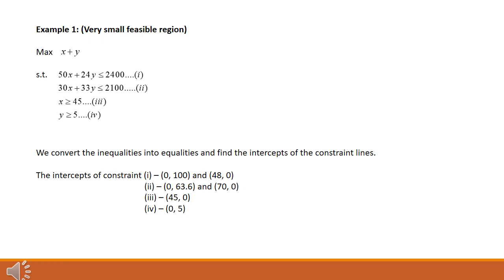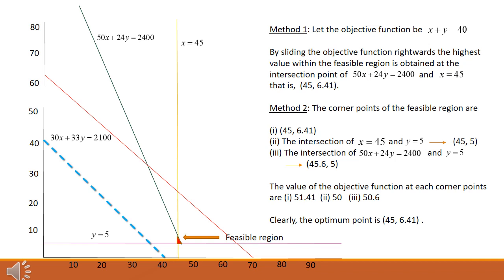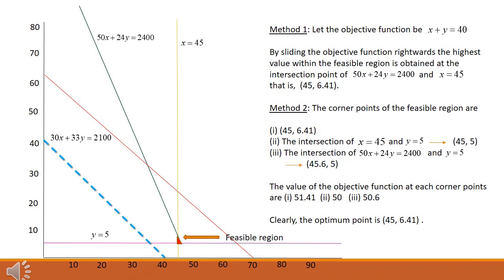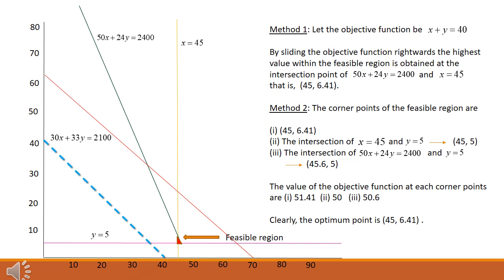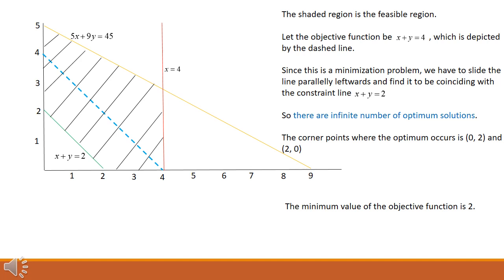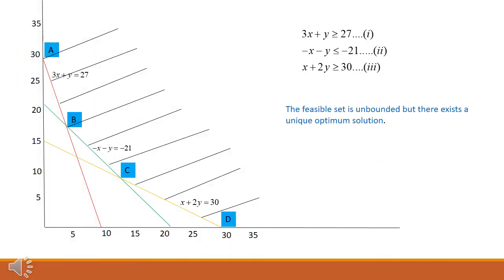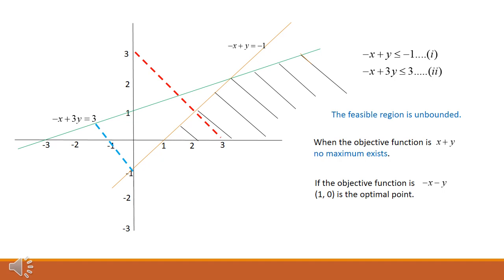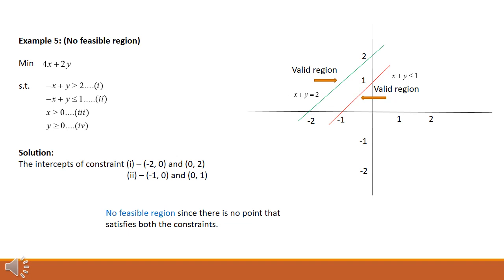[PART 2] Linear Programming Problem || Dr. Ujjaini Mukhopadhyay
In this video I have given examples of some interesting cases of LPP which would help students to solve different types of problems. I hope this would be helpful for the students studying Operation Research, particularly in Economics.